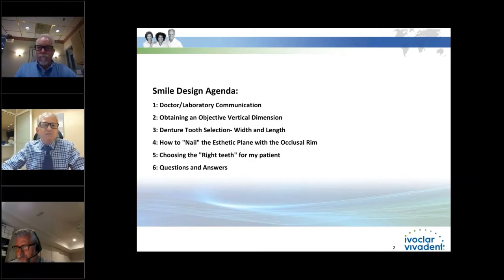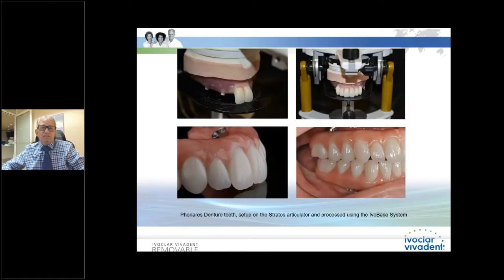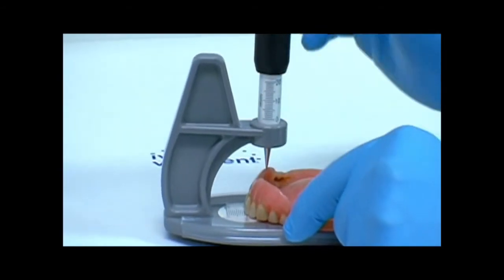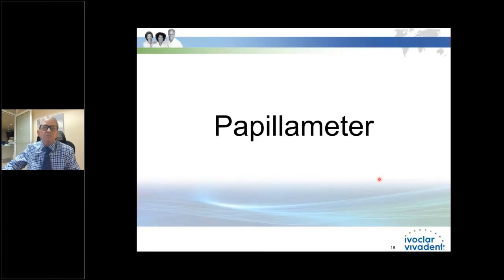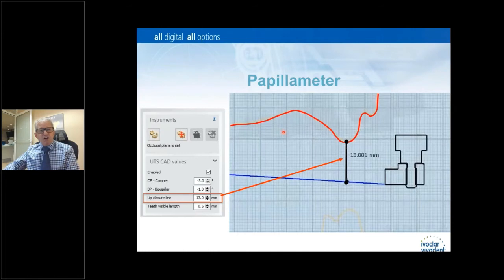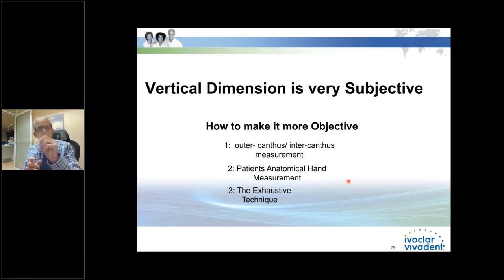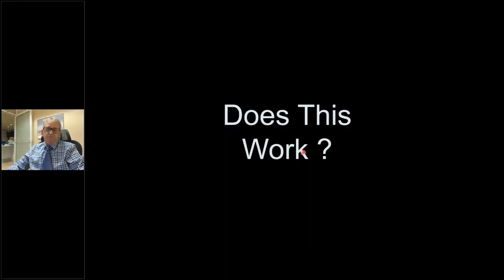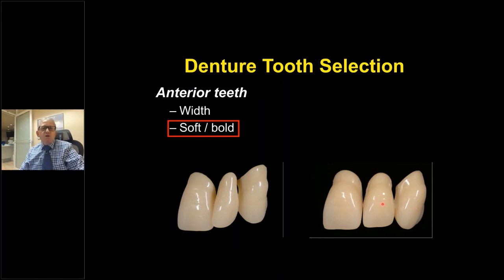Kelley Dental Seminar 1 of 2